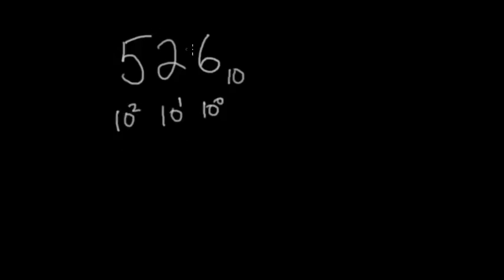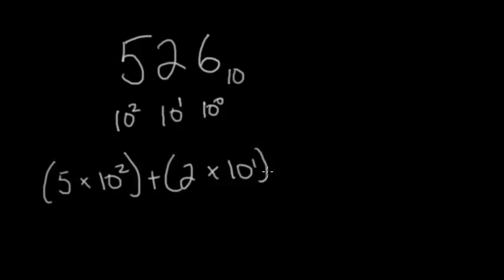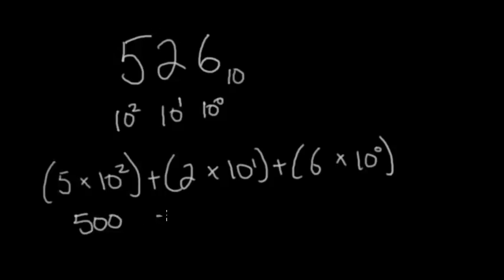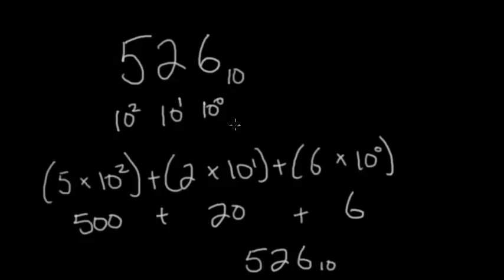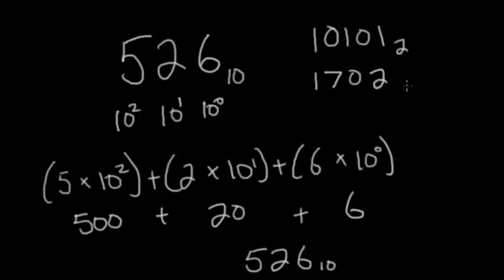Digital Logic 1 - Understanding bases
Simple explanation of bases of decimal numbers(base 10)